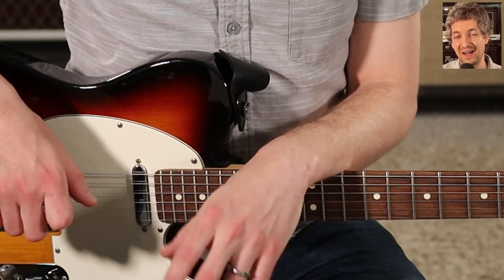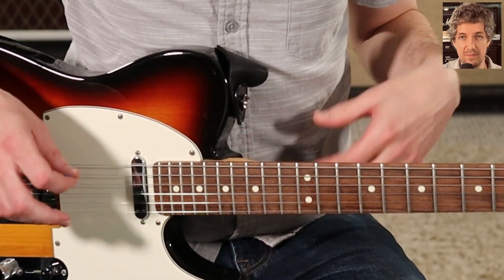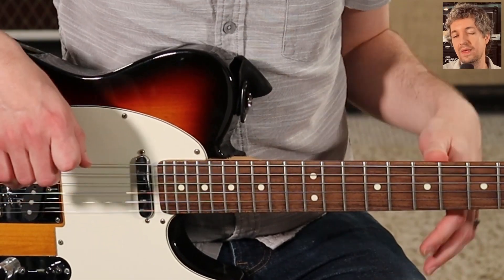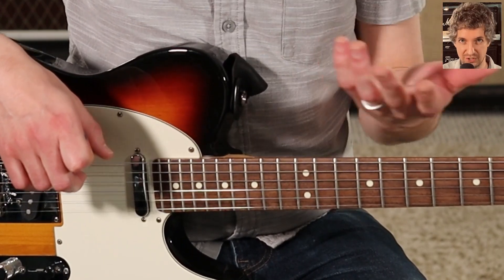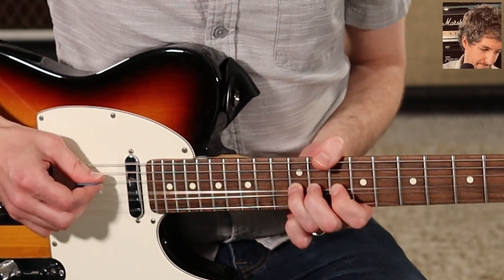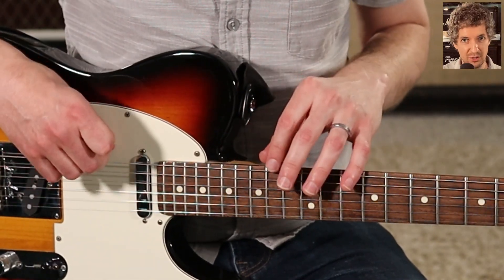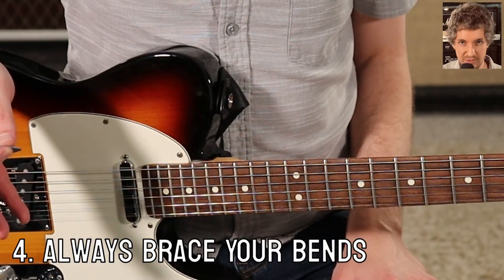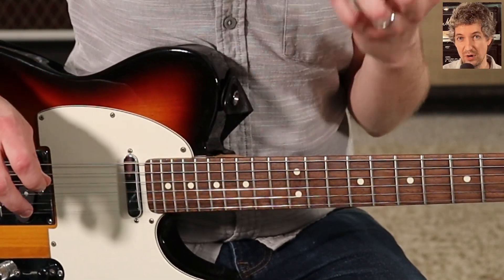String Bending | Beginner Guitar Tutorial & Lesson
How to String Bend | Guitar Tutorial & Lesson

Today's video is all about string bending! We will learn 4 tips to improve our technique!